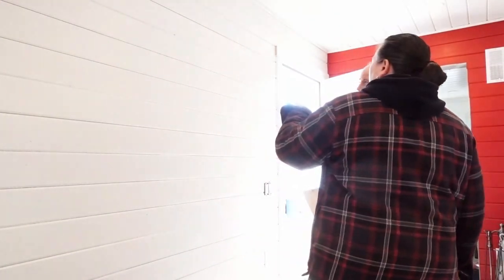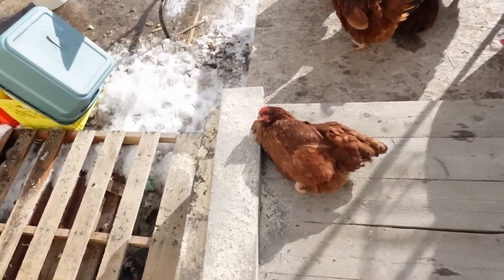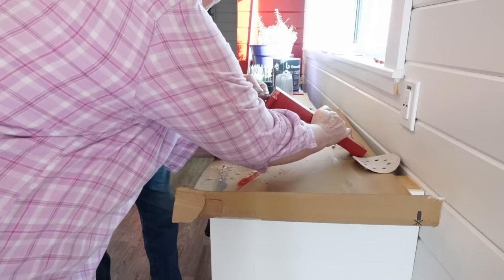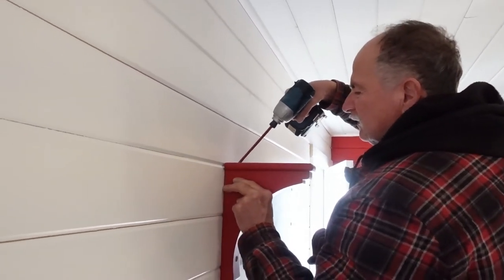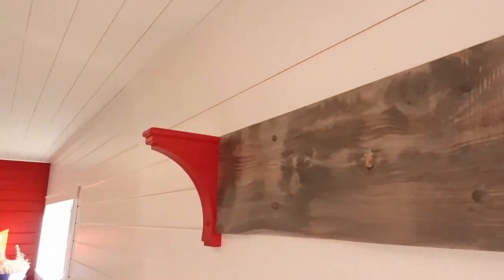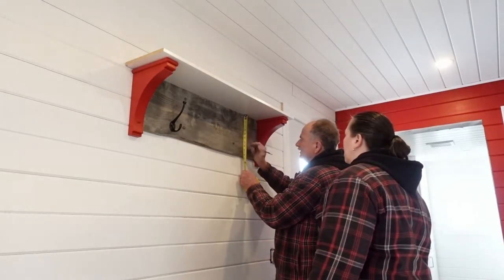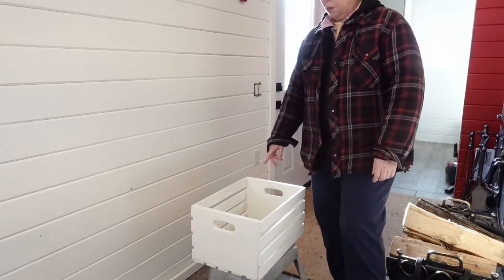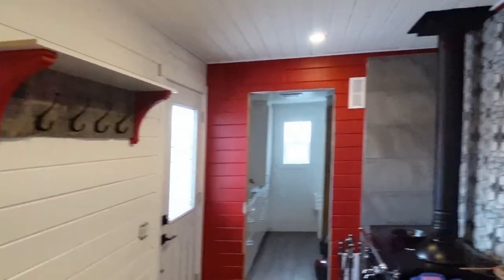Completed The Coat Rack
It's just one of the small design elements in the new tiny house but I am so happy to have this coat rack finished. I love the wood stained grey rather than red like I first planned. And I love the fact that this cost us practically nothing to build. I think the wooden buttons to fill the holes where the screws are, finishes it off so nicely. This coat rack ties together all of the colours I'm using in the tiny house kitchen. And the laminate is in so we will be able to get started on the countertops now! I couldn't be happier.